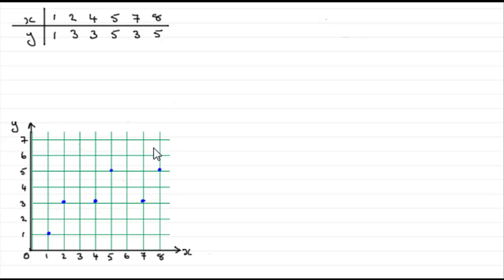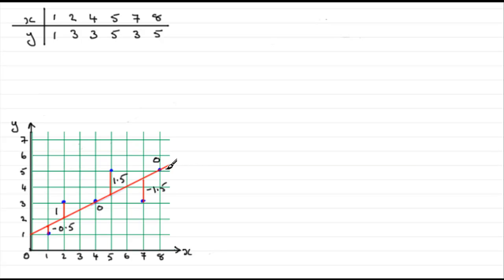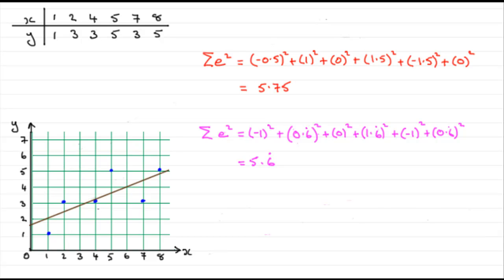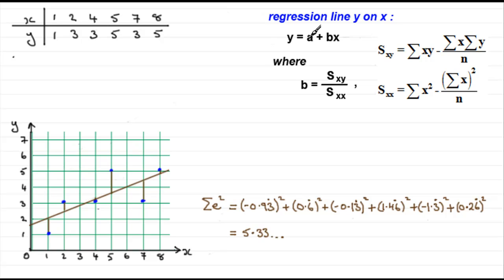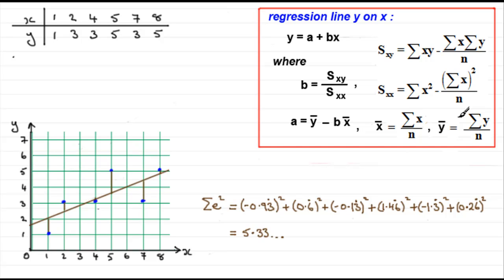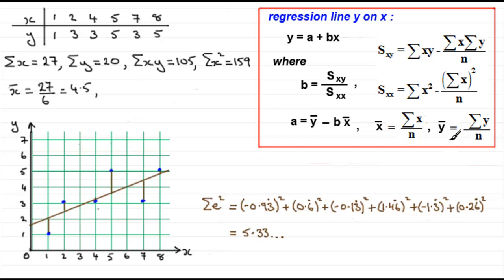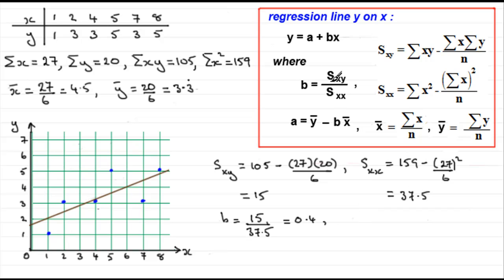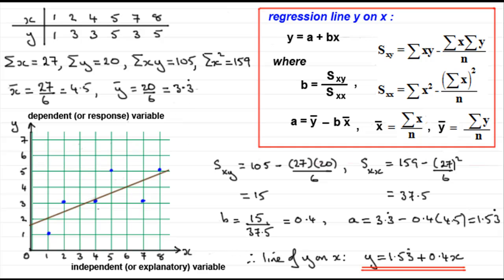Linear Regression for y on x - Least squares method using Sxy and Sxx | ExamSolutions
The least squares regression for y on x is used to find the equation of the line of best fit for a set of bi-variate data by minimising the sum of squares of residuals as this video explains It uses the statistics Sxy, Sxx.

In this video you are shown how to work this out on a Casio Classwiz calculator using the statistics mode.

You can view other statistics video tutorials by going for the index, playlists and more maths videos on exam solutions and other maths topics or seek out my YouTube channel